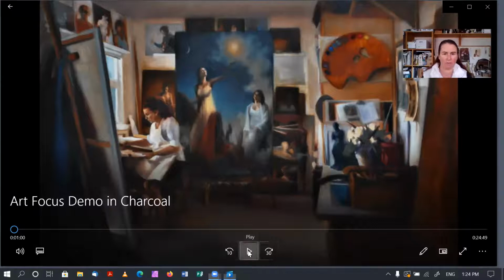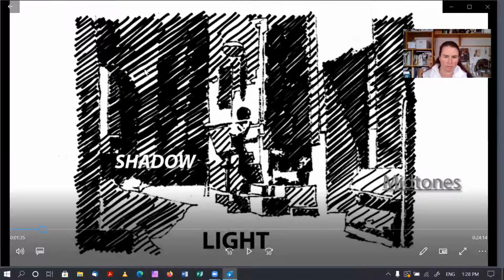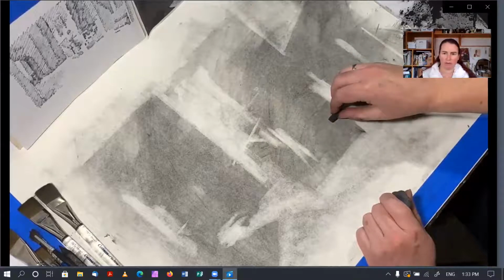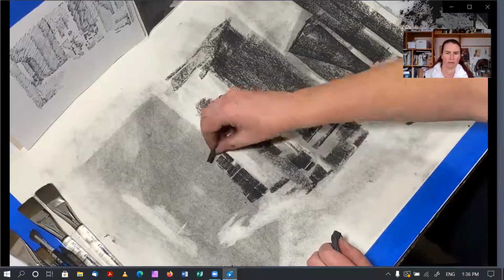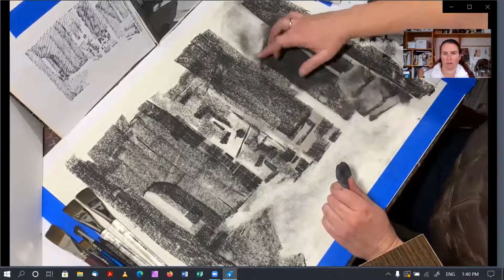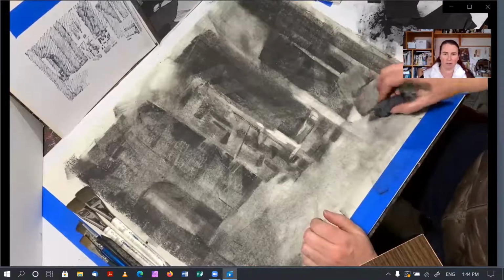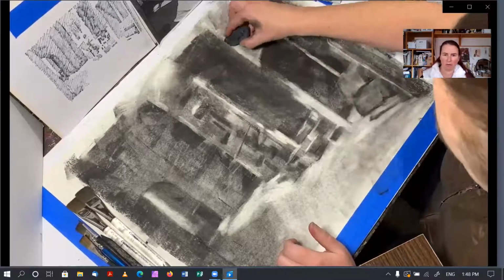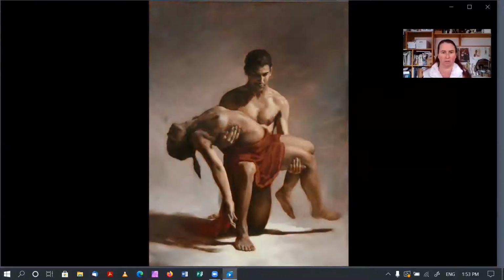Demo of powdered charcoal with Lalita Hamill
This video was created for Art Focus members, and is instruction about tonal values and how to use powdered charcoal.
Lalita is a professional artist who specializes in oil.